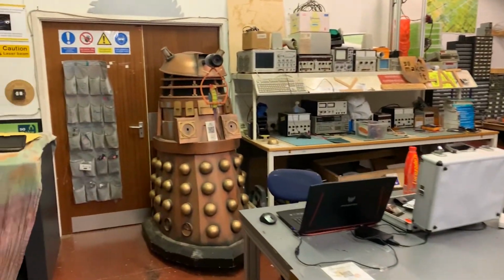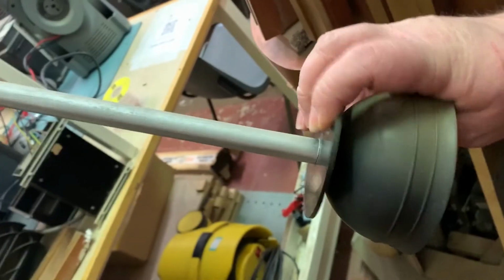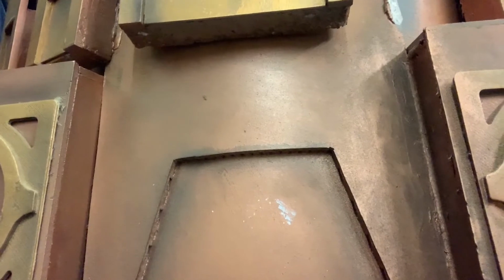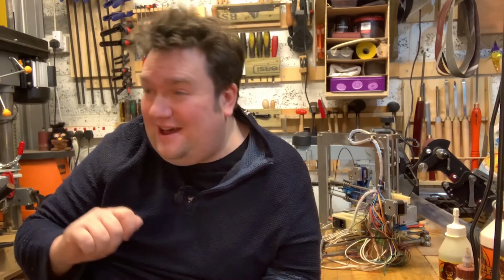Vlog December 2019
A big list of some of the tools and bits I use can be found

If you’re a YouTuber, an awesome tool worth looking at is TubeBuddy!

All my videos are edited using Adobe Premiere because it's awesome :)